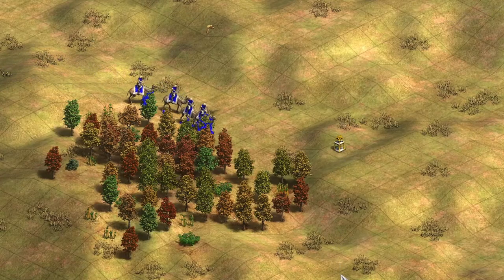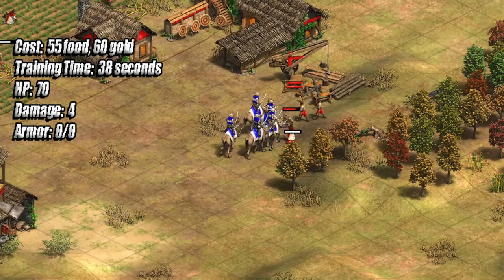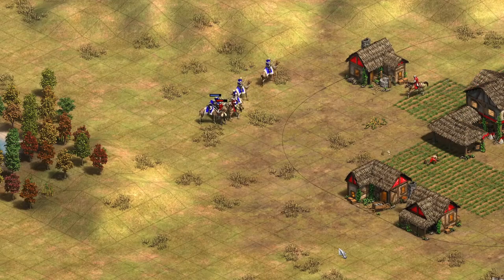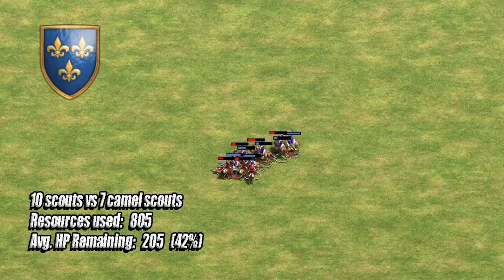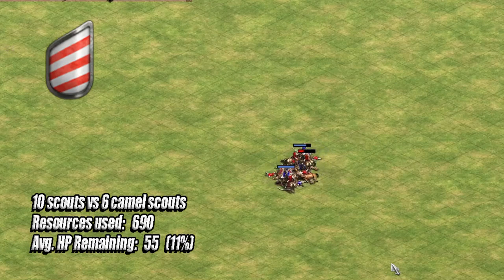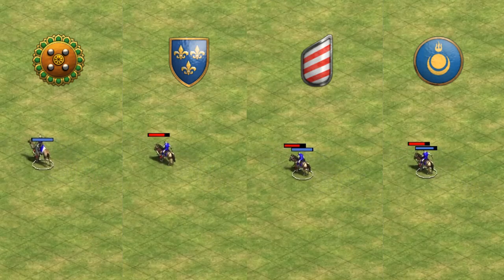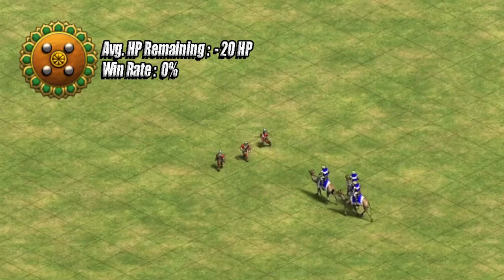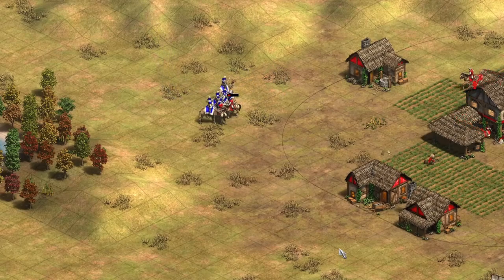Will The Camel Scout Dominate? AOE2 Dynasties of India DLC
How good is the Camel Scout from the AOE2 Dynasties of India DLC? here we have a deep dive in to the camel scout and test it against all other feudal age units.

I feel as though the Gurjara camel scout is going to really shake up the feudal age and will dominate other cavalry civs. This is actually the dynasties of india dlc unique unit that i am looking forward to the most.

the new aoe2 DLC the Dynasties of India will bring 3 new civs to aoe 2 and change indians to Hindustanis. the new civs in Dynasties of India are the Bengalis, the Dravidians and the Gurjaras. the dynasties of india dlc will bring 3 new campaigns.

the unique units in the aoe2 dynasties of india are as follows: the dravidians have the urumi swordsmen and the Thirisadai which is a warship. the bengali have the Ratha, the gurjara have Chakram Thrower, Shrivamsha Rider and Camel Scout. all civs recieve elephant archers in the archery range, armoured elephants replace the ram and all but the hindustanis have battle elephants. Hindustani now have the unique unit of the Ghulam  and imperial camel

we get to look at the unique units featured in the screenshots and i discuss what i think they will be. In This DLC we can see a chakram throwing unit which i think will be like a ranged karambit warrior. this unit , i think, will be available to all of the new civs. it also looks as though elephant archers will be available for all of the new aoe2 civs in this new aoe2 dlc and will also elephant archers and battle elephants appear to be available to the the new civs in this new aoe2 indian dlc.

If you enjoyed the video, leave a comment and like. there will be many more build order tutorials and other content for age of empires 2 definitive edition coming up so hit the subscribe button if you want to be notified.